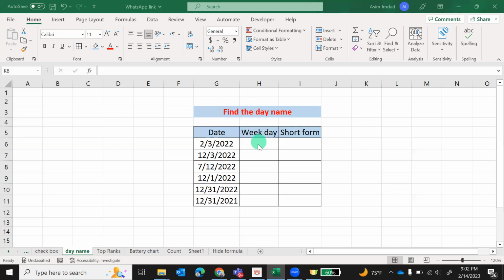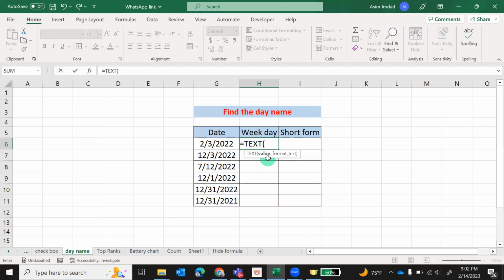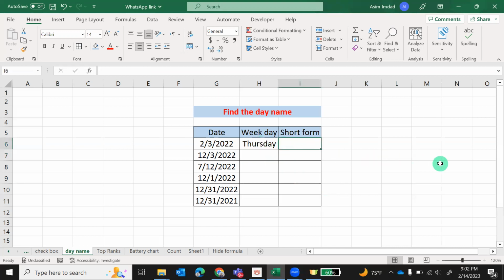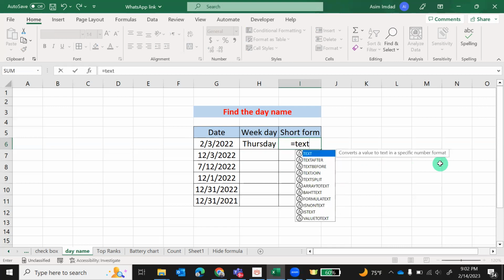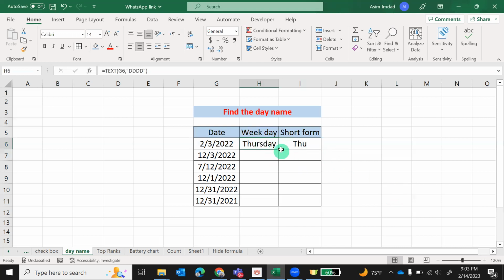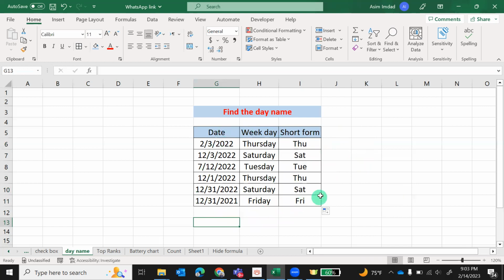Enter name of week day of certain date in Excel |**TechLearning_Hub: Learn Excel**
How to find and type the name of a day in excel.
How to find weekday names in excel.